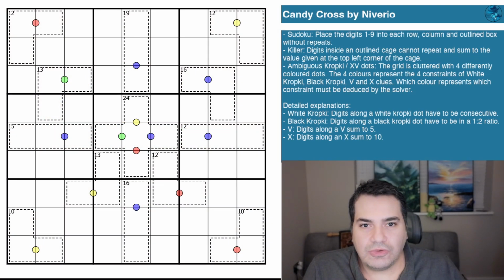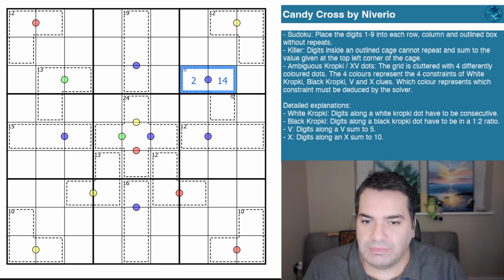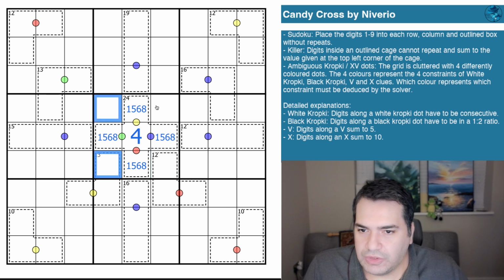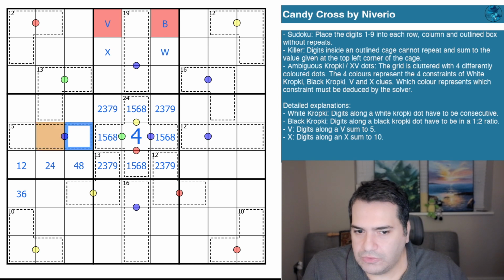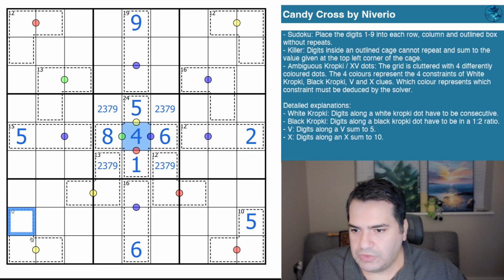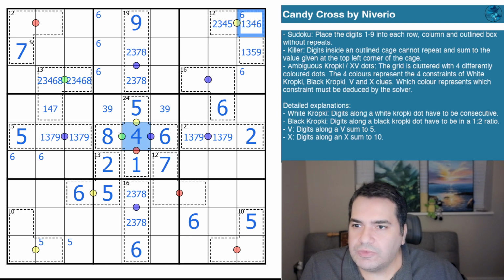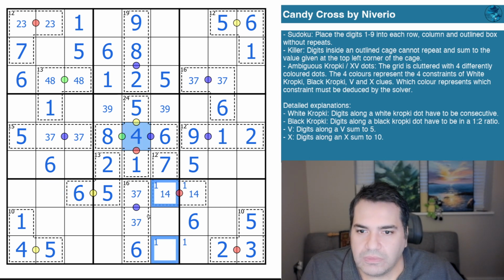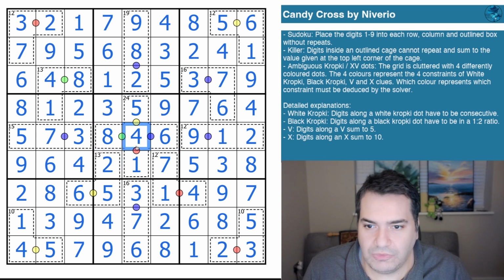Candy Cross: Magnificent Sudoku where you need to find the variant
Today's Puzzle:

If you ever fancied being an officer in the TVA (time variant authority) where you had to find the variant, this puzzle is for you!

Magnificent puzzle from

Rules:

Sudoku: Place the digits 1-9 into each row, column and outlined box without repeats.

Killer: Digits inside an outlined cage cannot repeat and sum to the value given at the top left corner of the cage.

Ambiguous Kropki / XV dots: The grid is cluttered with 4 differently coloured dots. The 4 colours represent the 4 constraints of White Kropki, Black Kropki, V and X clues. Which colour represents which constraint must be deduced by the solver.

Detailed explanations:
- White Kropki: Digits along a white kropki dot have to be consecutive.
- Black Kropki: Digits along a black kropki dot have to be in a 1:2 ratio.
- V: Digits along a V sum to 5.
- X: Digits along an X sum to 10.